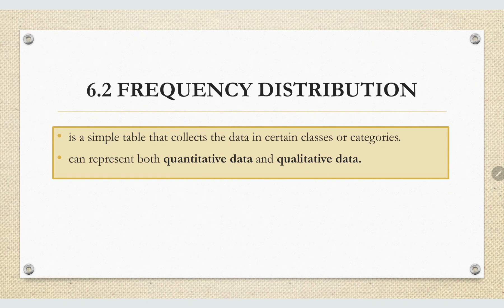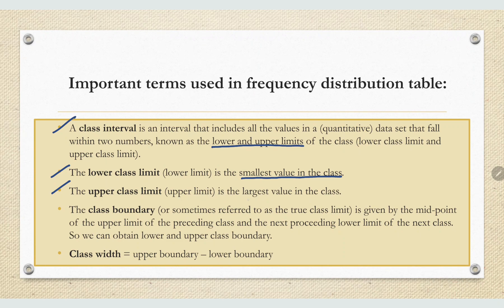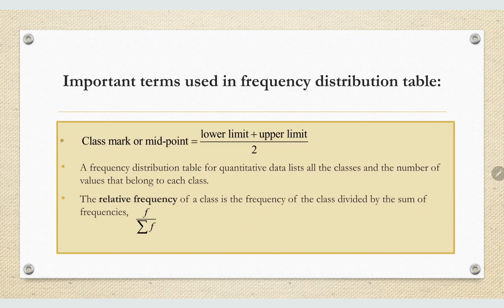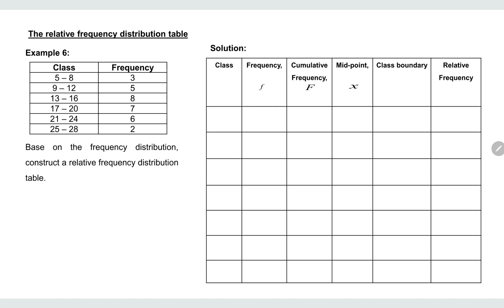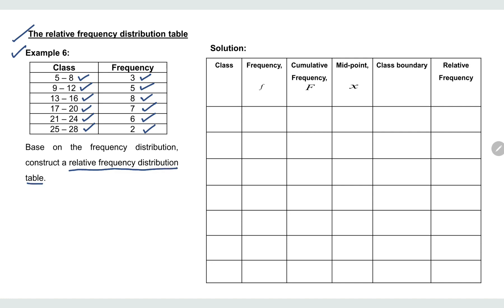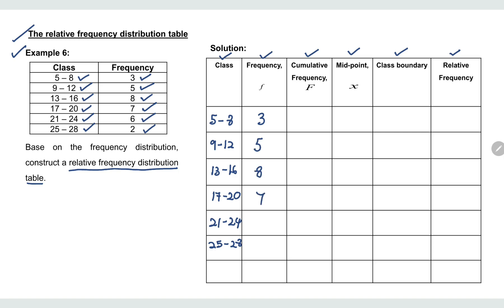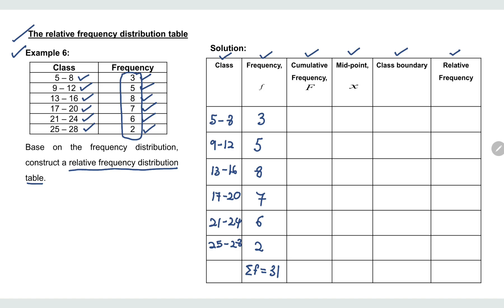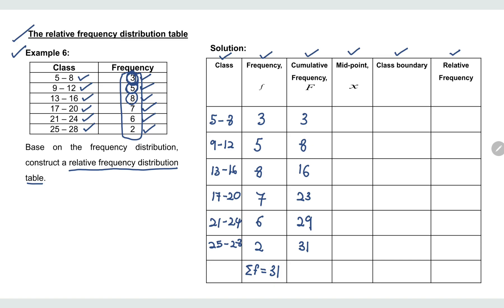AM025 CHAPTER 6 (LECTURE 3 OF 4 : PART 1)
DATA DESCRIPTION

You can refer the last video in this topic for calculator user manual